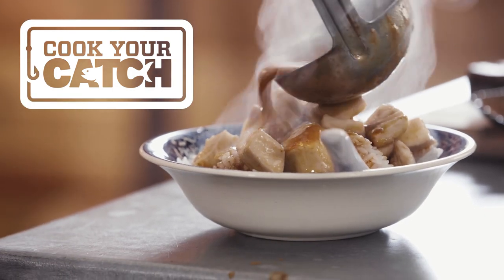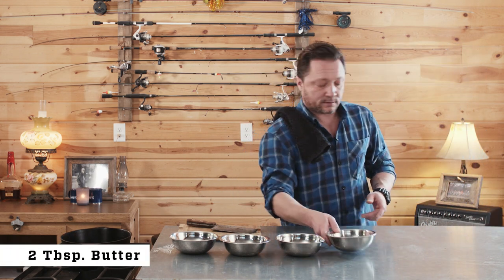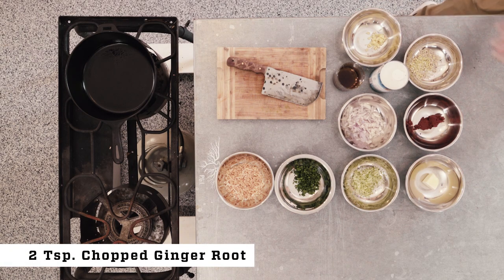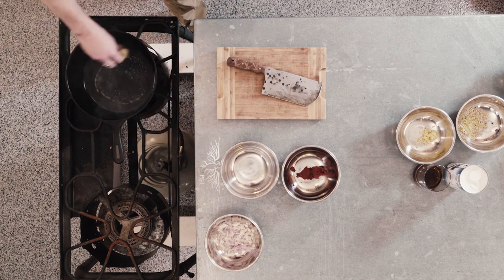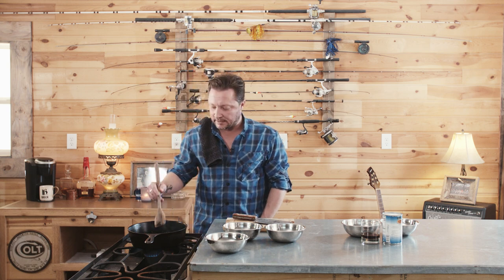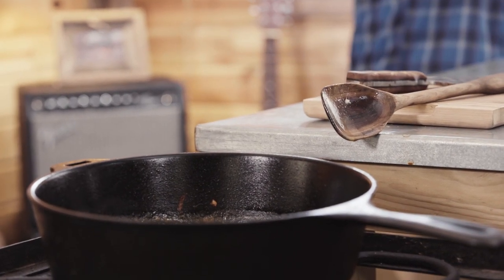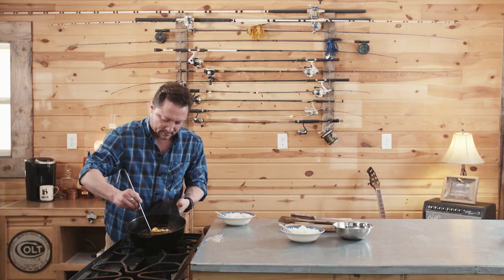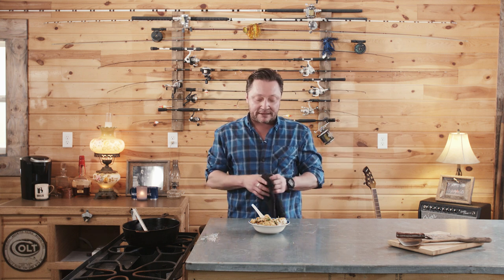Cook Your Catch: Thai Coconut Fish with Blaine Garrett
In this Mercury Cook Your Catch video noted outdoorsman and camp cooking expert Blaine Garrett shares his delectable recipe for Thai coconut fish and shows you all the little tricks you need to easily prepare it. After trying this recipe in your kitchen you’ll almost certainly be reminded how much you like Thai cuisine, and you might find that your new favorite place to get it is right in your own home.